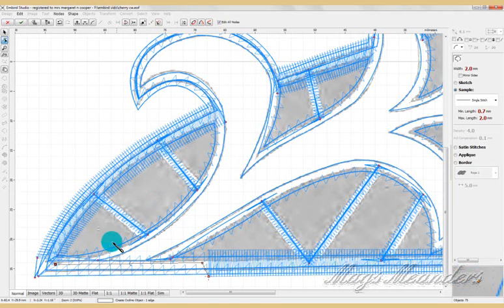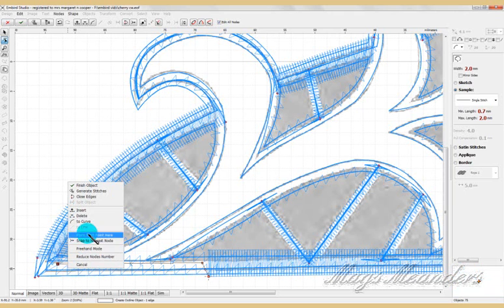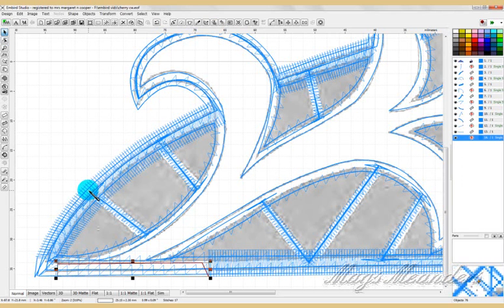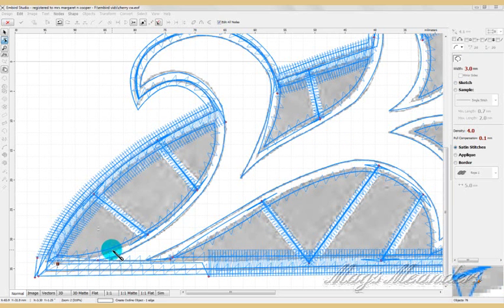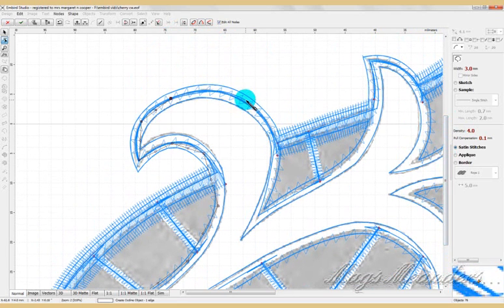em Cherry cw 11 a